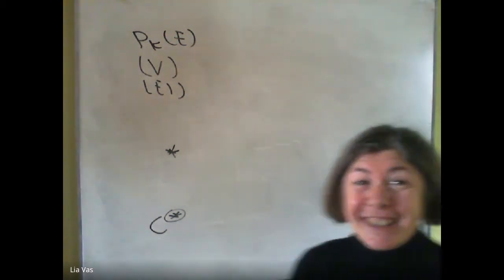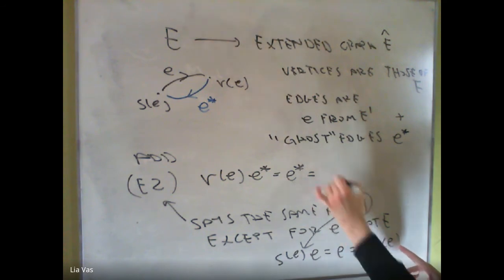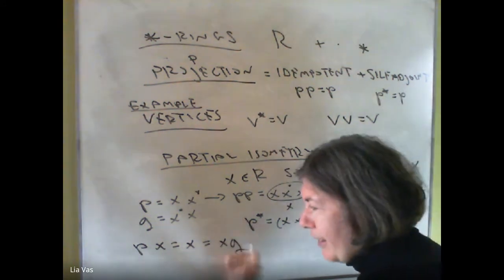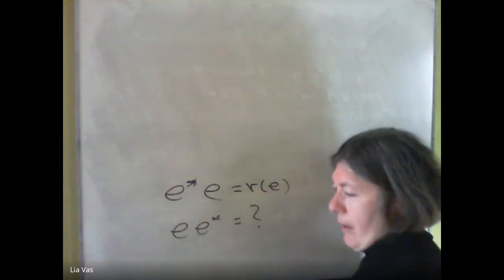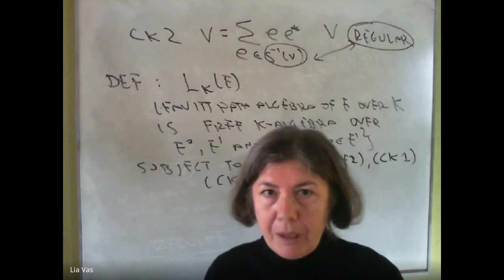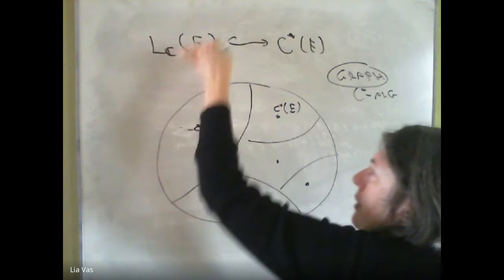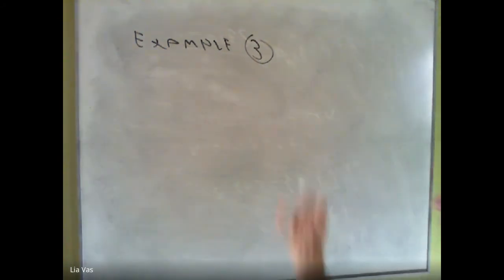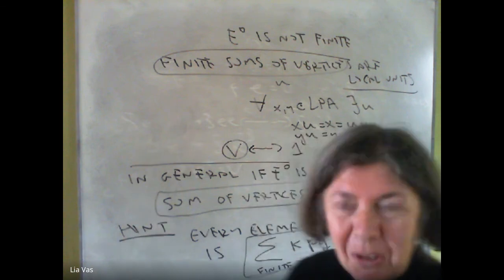CIMPA Floripa - Introduction to Graph Algebras and Attempts at their Classification, lecture 2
Introductory minicourse at the CIMPA Floripa School.

Lecturer: Lia Vas (University of the Sciences – USA)
Abstract: After a review of some necessary background in algebra, we introduce classes of algebras related to a directed graph and present a hands-on method of computing their (pointed) K0-groups. We put most of our focus on Leavitt path algebras, but the methods we present can also be used for other graph algebras.
The examples we present illustrate that the K0 group does not classify Leavitt path algebras. However, if one considers the grading of these algebras and adjusts the definition of the K0-group to reflect the existence of this grading, the situation becomes more interesting. The Graded Classification Conjecture states that this adjusted version of the (pointed) K0-group is a complete invariant of Leavitt path algebras over a field. After presenting some examples illustrating the conjecture, we discuss the context in which this conjecture has been formulated, its current status, its relations with other conjectures, and some ongoing research.